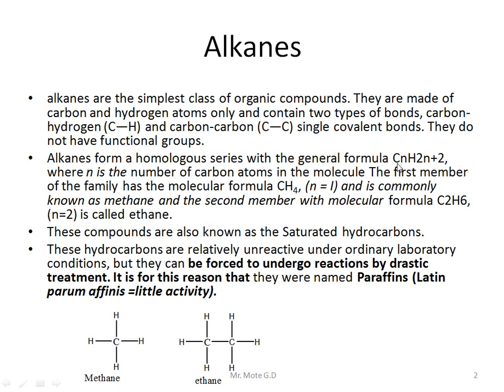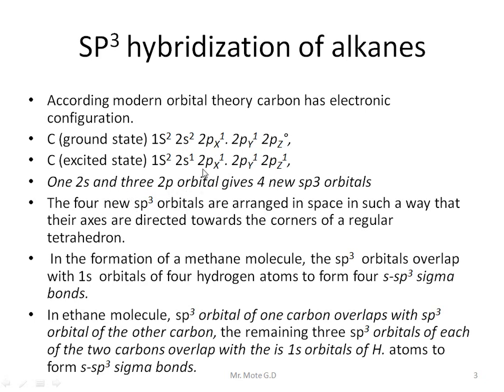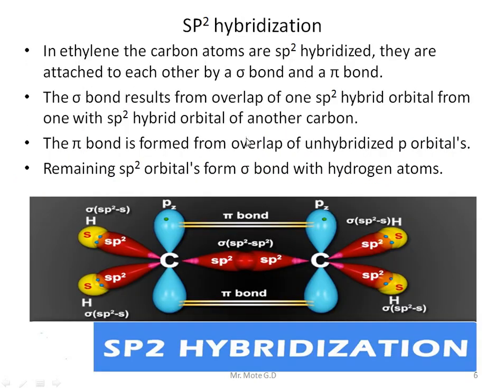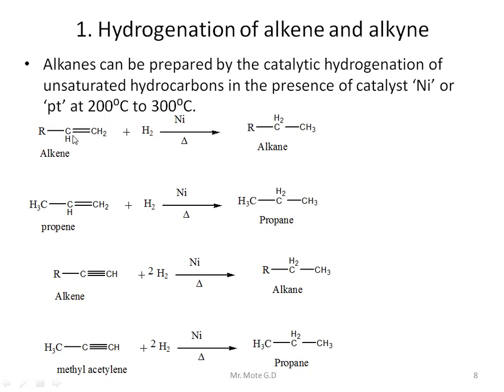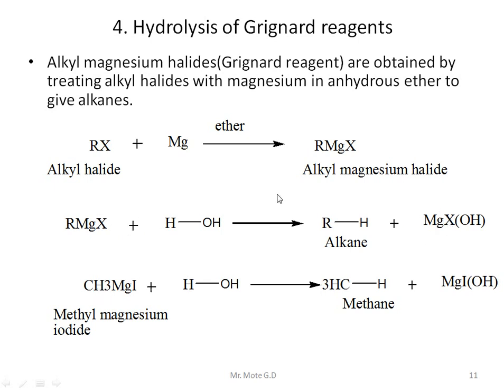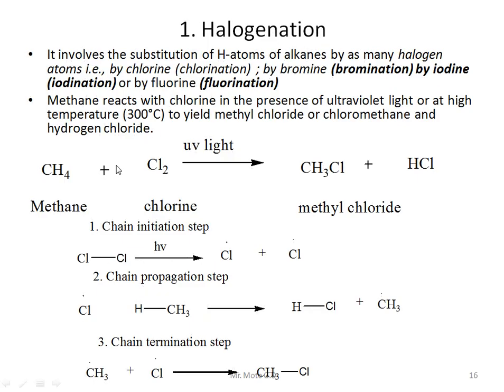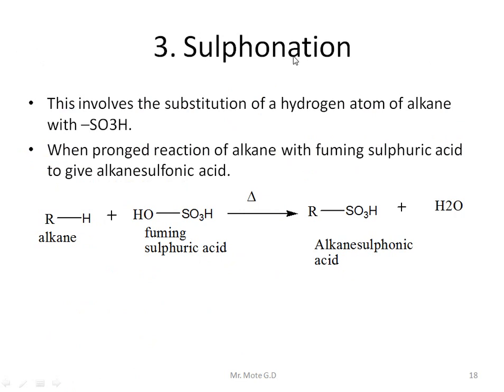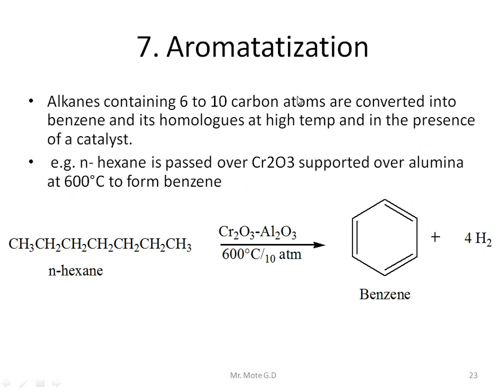Alkane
Definition, SP3 hybridization, SP2 hybridization, Preparation, Reaction and Uses of alkane